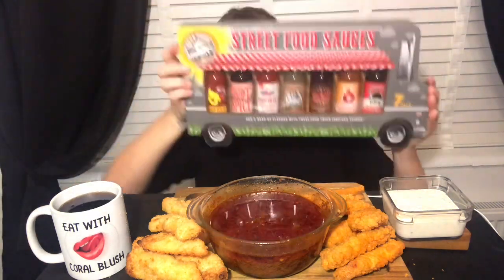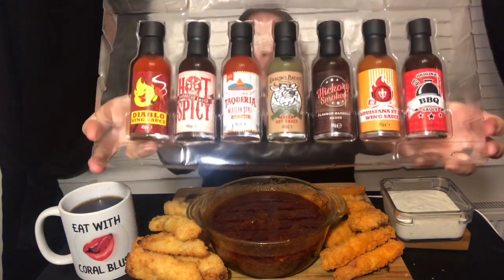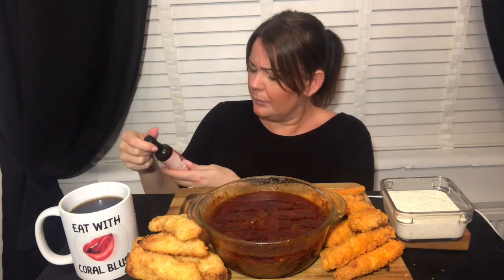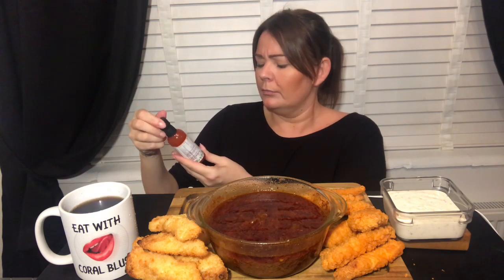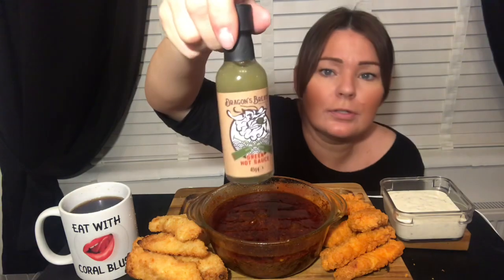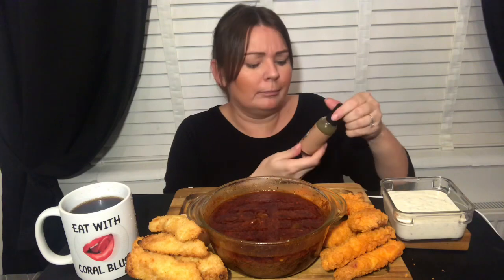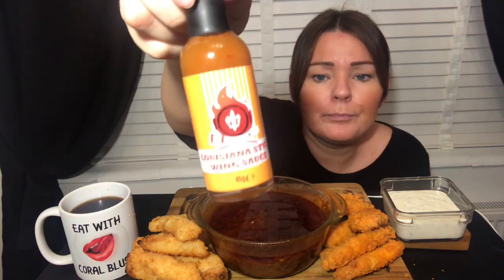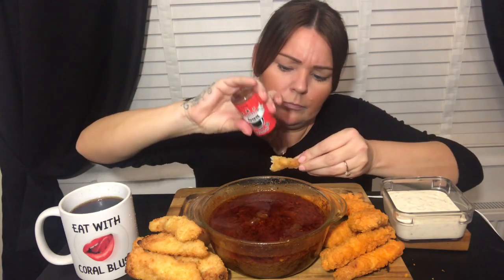Chicken strips / tenders & testing street food sauces